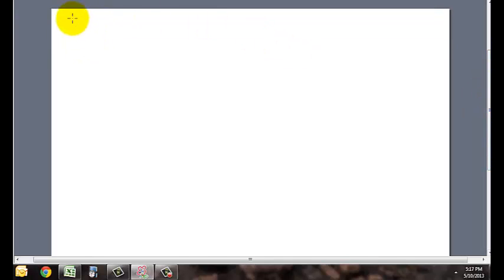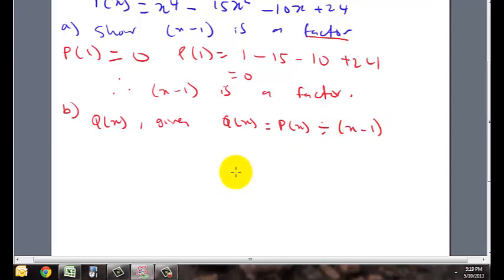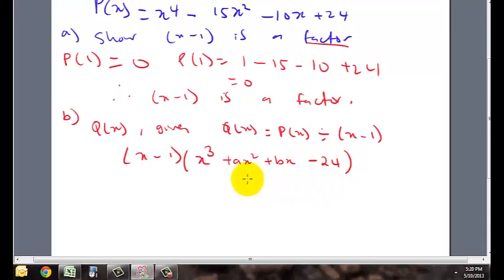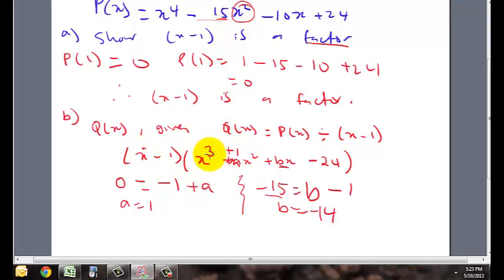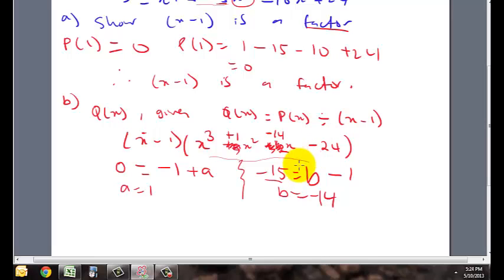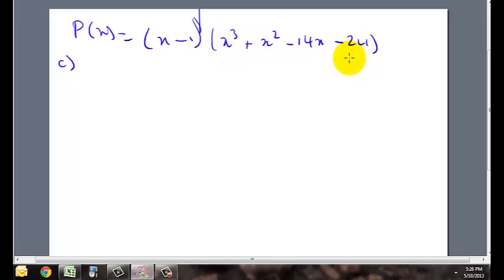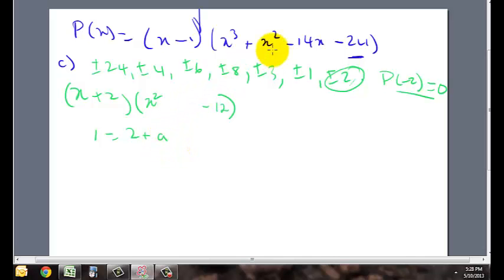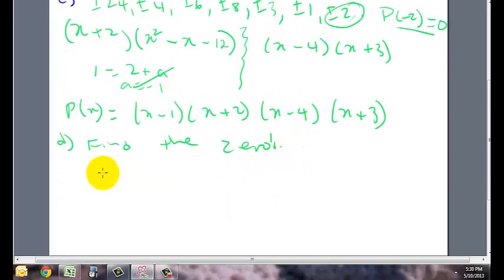Year 11 || Ext 1|| Polynomials PART 5